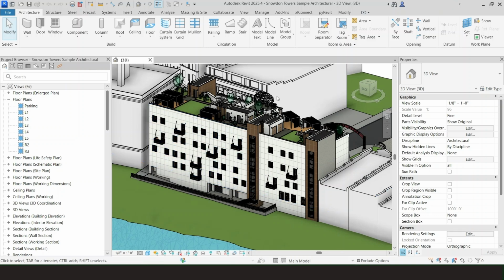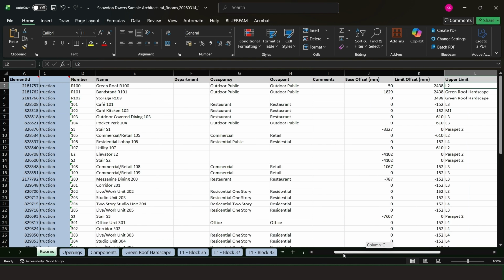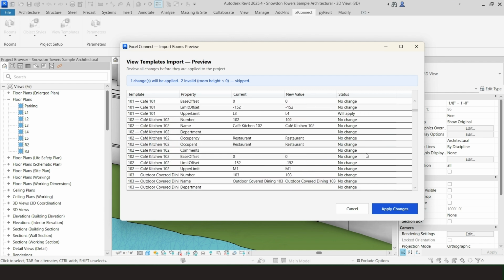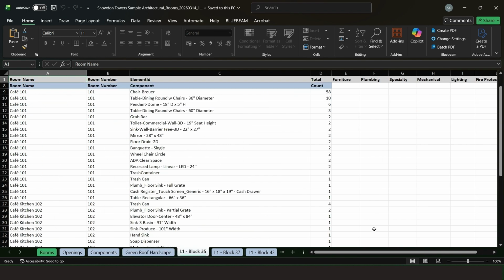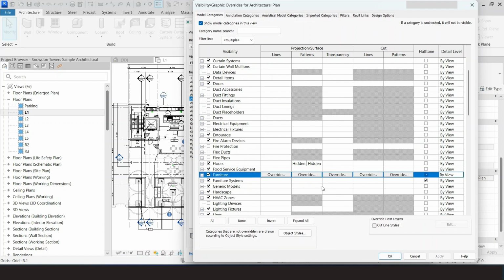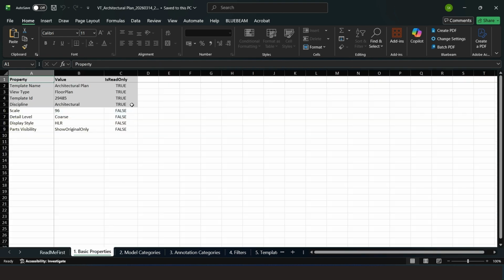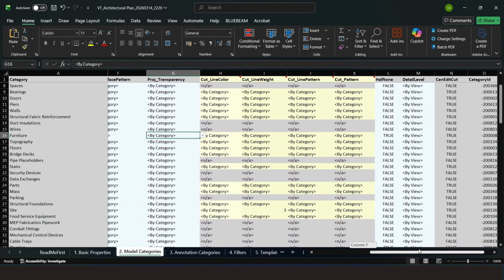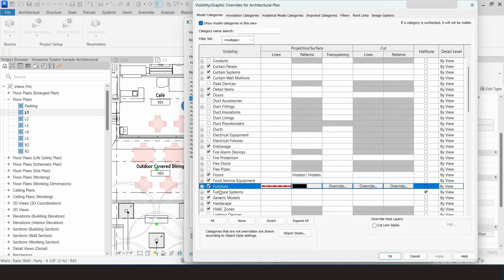xlConnect - Revit Addin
Your Revit project template sets the standard. Object styles, view templates, parameters, naming conventions — all locked down on Day 1.
Three months later, across five live projects and two consultant handovers, those standards have drifted. Object styles have been overridden. View templates have been edited locally. Parameters are inconsistent. The template can't help you now — the project is already open.
Transfer Project Standards brings unwanted elements and duplicates. There's no clean native way to push updated standards to a live model.
Excel Connect is that way.